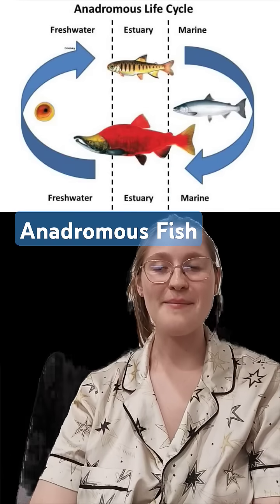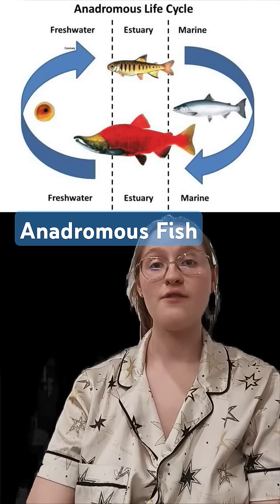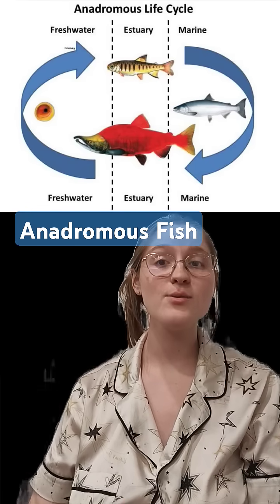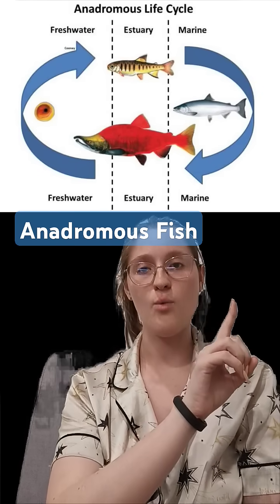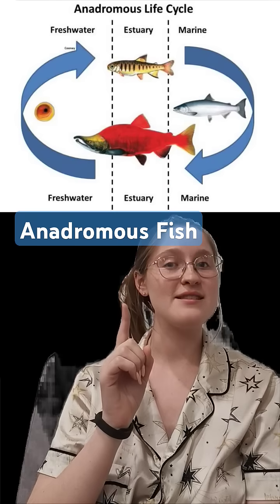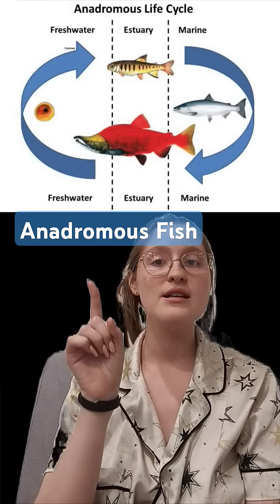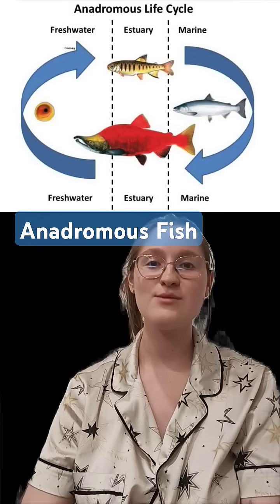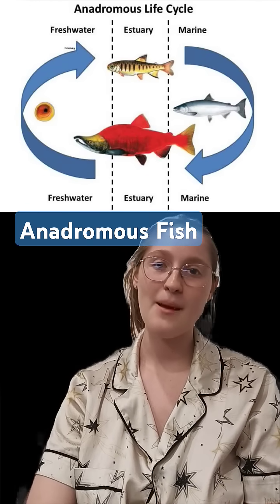Fish Fact Friday #58-ANADROMOUS FISH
Ft. Kendall